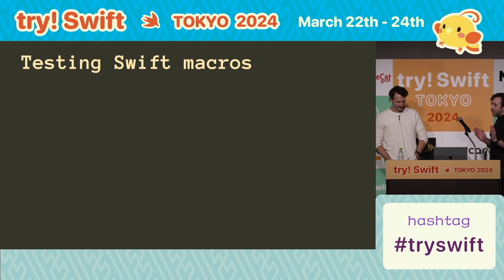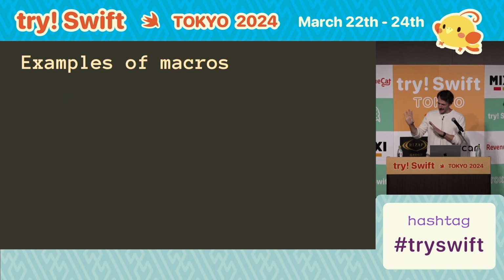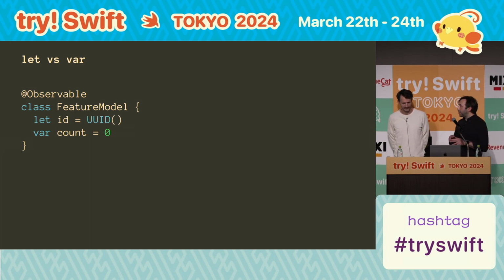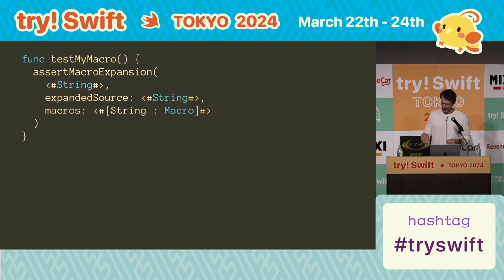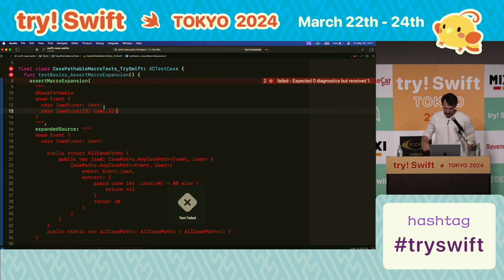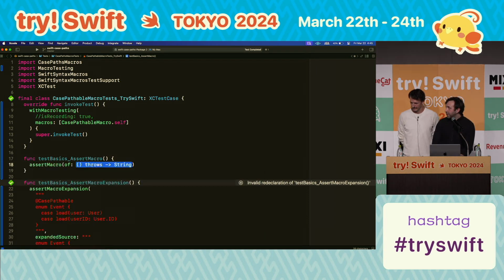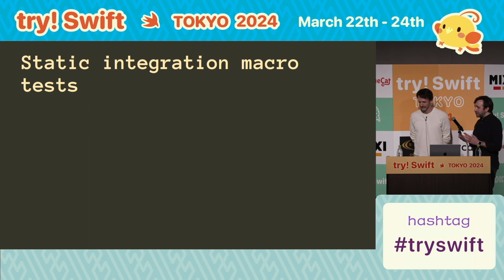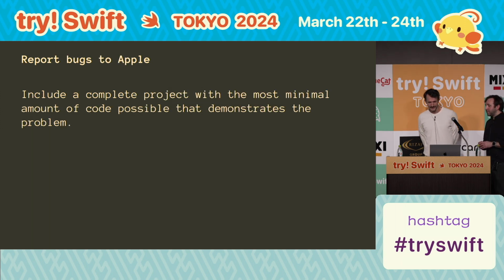try! Swift Tokyo 2024 - Macro testing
Macros are little compiler plugins that allow us to extend the Swift language in ways that do not require going through Swift evolution, or waiting for a Swift core team member to implement the feature, or require us learning C++ so that we can try implementing the feature ourselves. It is an incredibly powerful new feature, but can also be incredibly complex to get right. Let's explore how to debug and test every aspect of macros, from the code they expand to, to the errors and warnings and fix-its they emit.

Speaker: Stephen Celis, Brandon Williams

try! Swift Tokyo Conference 2024 - try! Swift Tokyo is back!
Developers from all over the world gather for tips and tricks and the latest case studies of development using Swift.
Swift and to showcase our Swift knowledge and skills, and to collaborate with each other, The event will be held for three days from March 22 - 24, 2024!